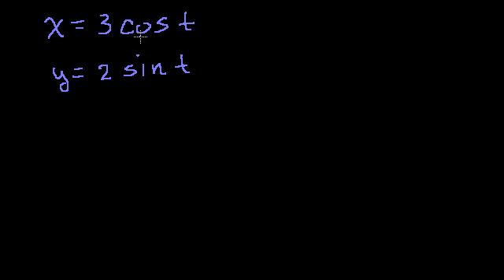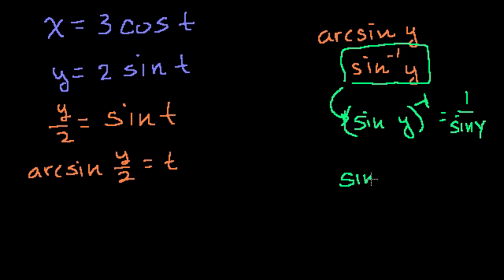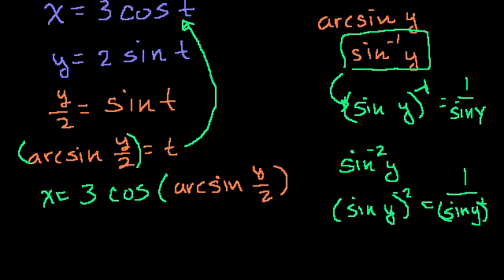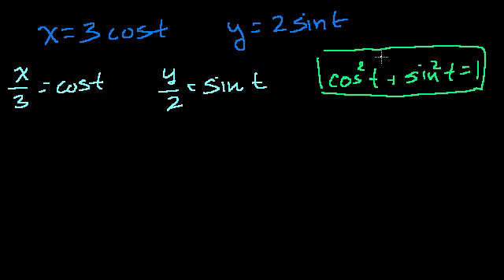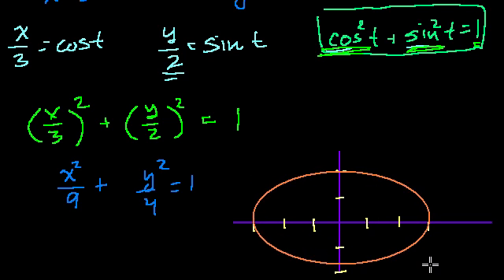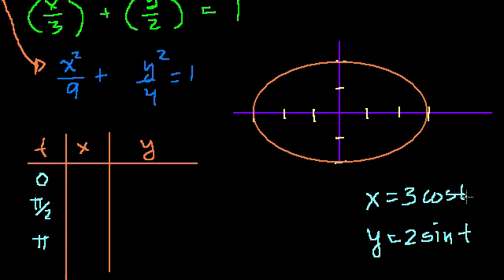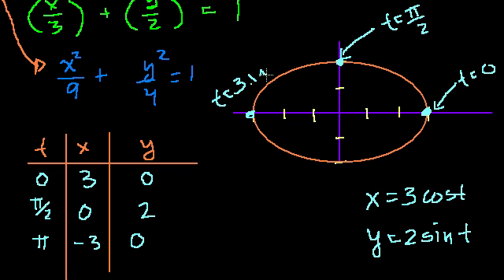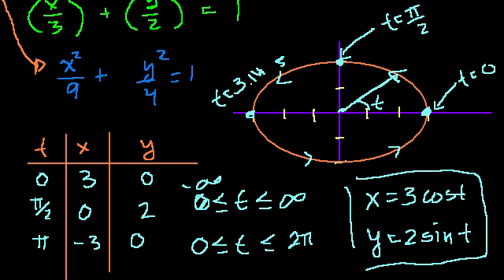Parametric equations 3 | Parametric equations and polar coordinates | Precalculus | Khan Academy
Courses on Khan Academy are always 100% free. Start practicing—and saving your progress—now

Removing the parameter from a more interesting example